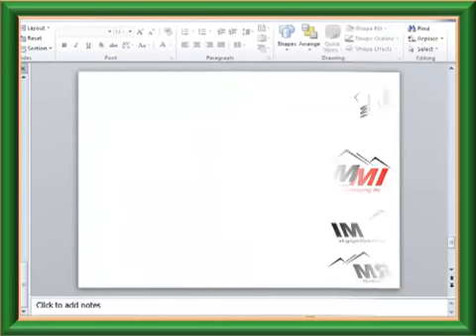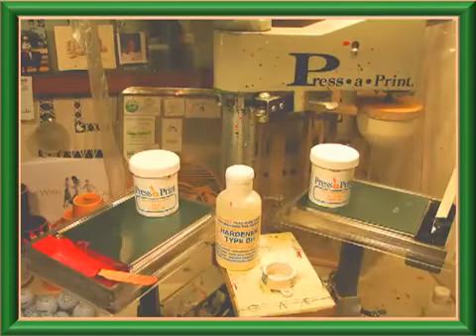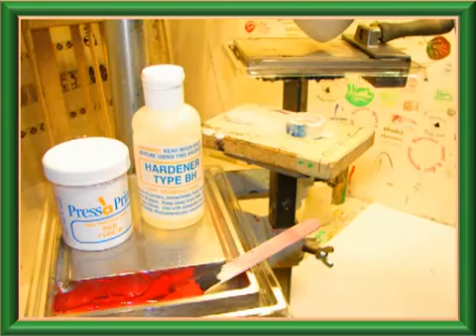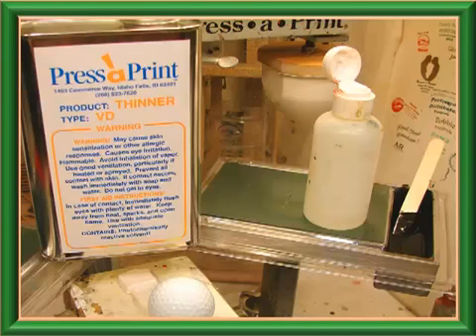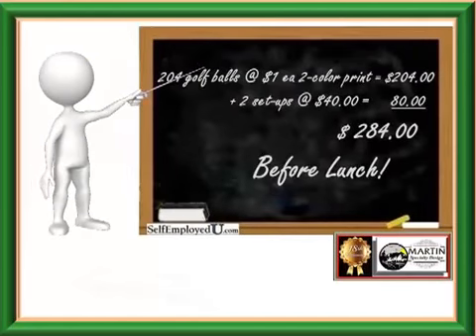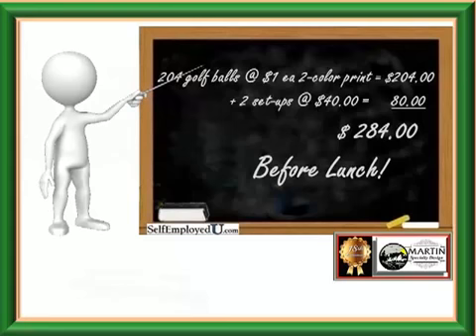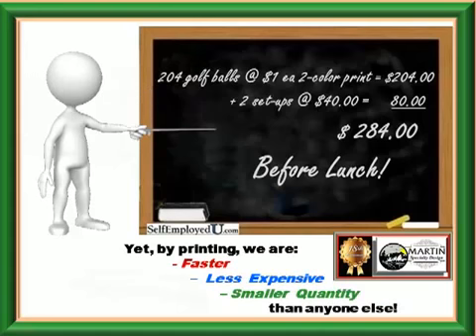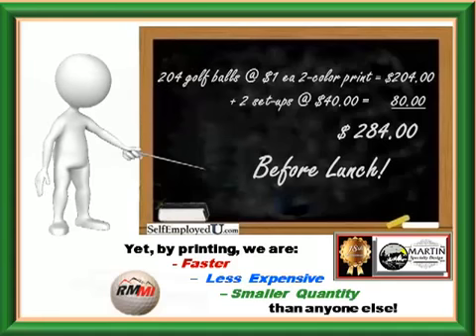2 Color Golf Ball Printing in a Home Business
This video focuses on how to make money printing a 2-color golf ball job with a manual pad printing machine or with digital, 3-D, direct-to-product printing technology in a home based product printing business.